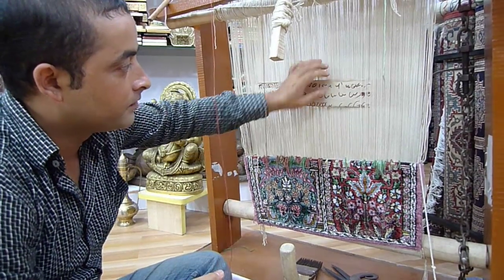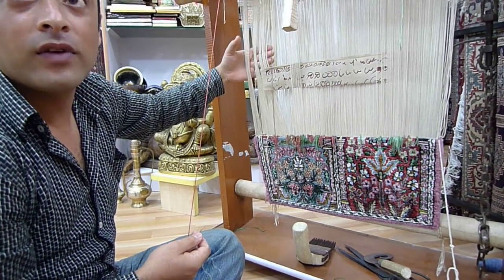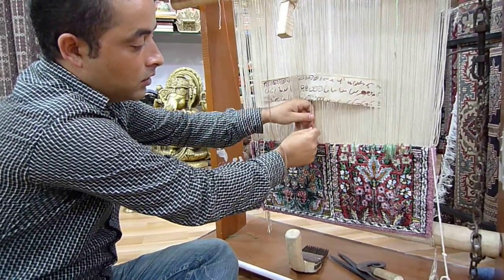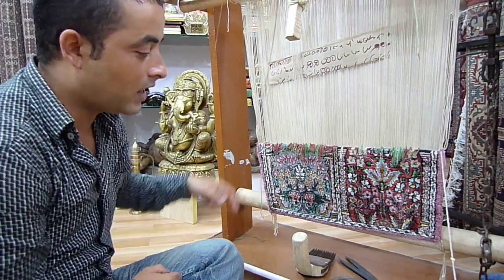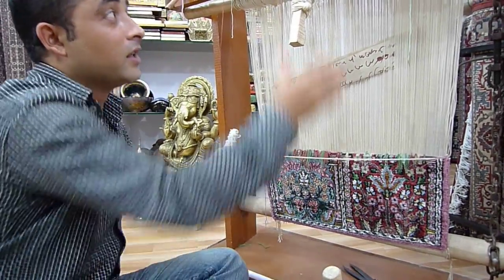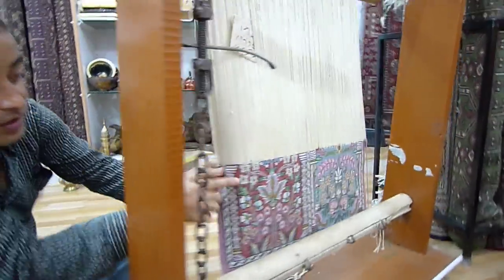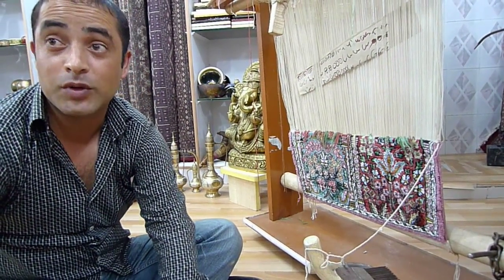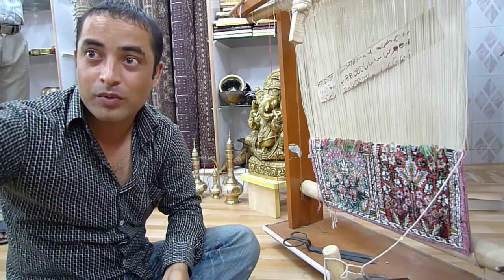Rug Making by Khan